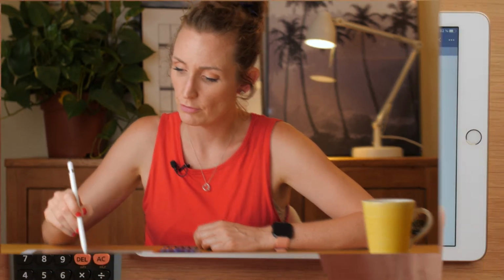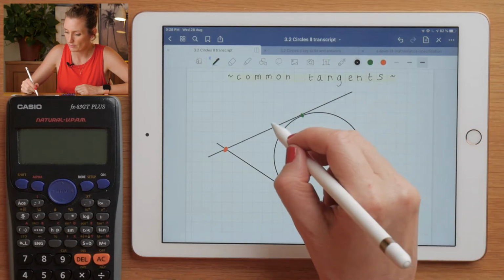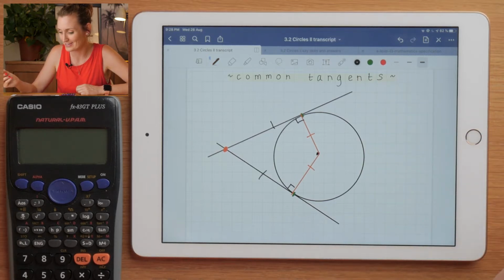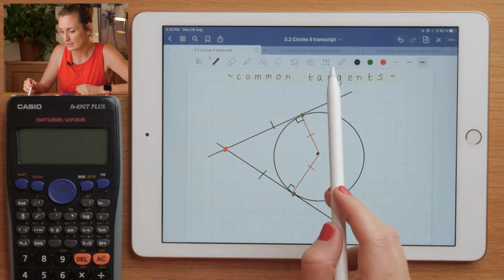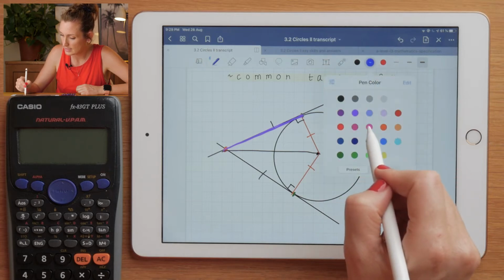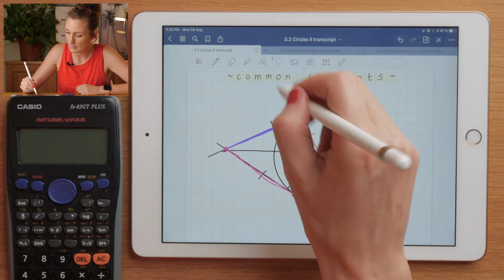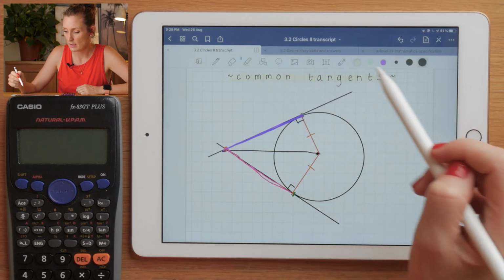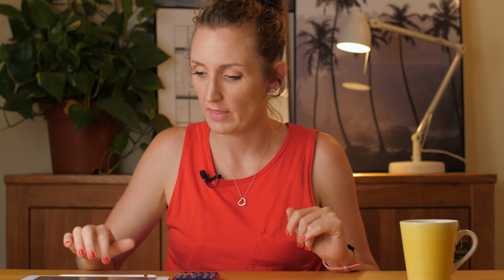Common tangents of a circle; an excellent video explaining the proof!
I am going to walk you through the proof that shows you that two tangents that come from a common point will be the same length. We can show this by forming a kite and splitting it into two triangles and then using the rules for congruence. We have a right angle and two identical side lengths.